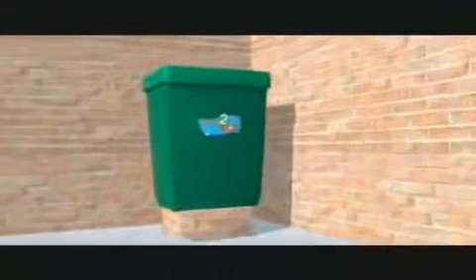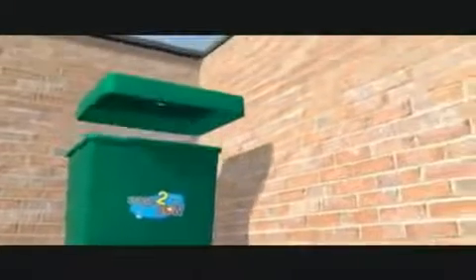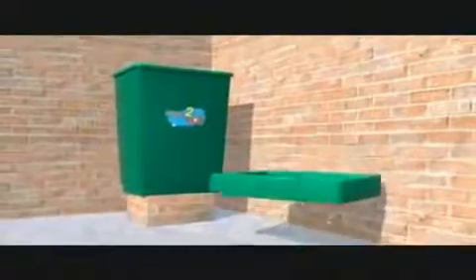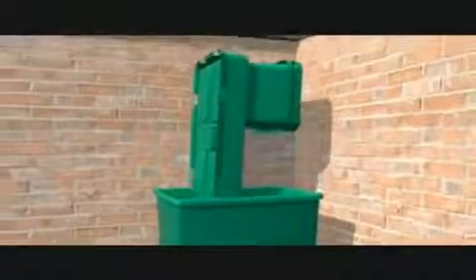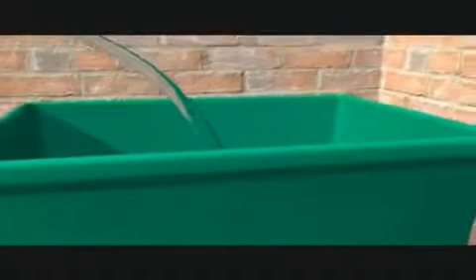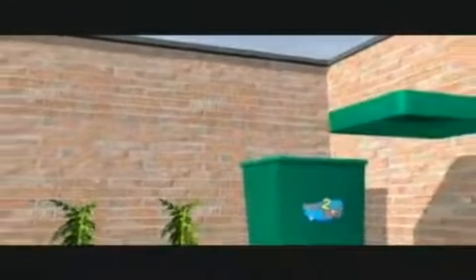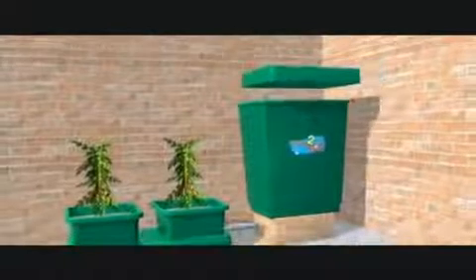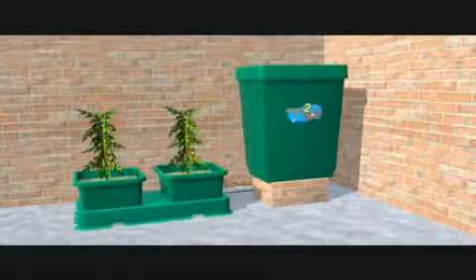Chậu trồng cây thông minh autopot nv2 đã có mặt tại Việt Nam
Chỉ cần kết nối với nguồn nước, Smart-Valve sẽ kiểm soát lưu lượng nước cho các cây trồng bằng áp lực trọng lực đơn giản từ một hồ chứa hoặc bể chứa có kích thước bất kỳ mà không cần sử dụng máy bơm, nước áp lực, điện hoặc bộ hẹn giờ.
Sau khi kết nối với một hồ chứa, Smart-Valve sẽ mở ra và cho phép nước đi qua lấp đầy khay với mức đặt trước là 20mm. Smart-Valve sẽ không nạp lại khay cho đến khi tất cả nước đã được sử dụng; Điều này đảm bảo rằng các cây trồng không liên tục đặt trong nước, từ đó tạo ra chu kỳ khô và ướt giúp rễ cây trao đổi được khí oxy, giúp cây sinh trưởng và phát triển khỏe mạnh.
Khi tất cả nước đã được sử dụng bởi các cây trồng, Smart-Valve sẽ mở lại và nạp lại khay.
Smart-Valve là một thiết bị tưới đơn giản và rất hiệu quả, vì vậy cần phải chăm sóc cẩn thận, giữ Smart-Vavle và khay nằm gọn gàng, sạch sẽ, kể cả nguồn nước tưới đảm bảo không có các vật cản, hạt đất bên trong nhằm tránh bị tắt nghẽn nguồn nước. Từ đó Smart-Valve sẽ cung cấp dinh dưỡng và tưới nước cho cây của bạn nhiều năm.

để biết thêm chi tiết về sản phẩm